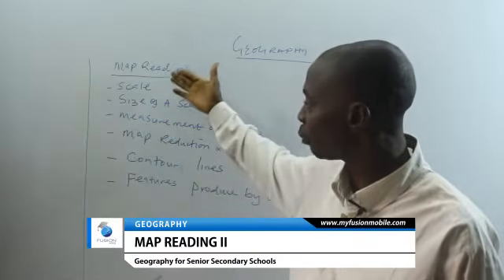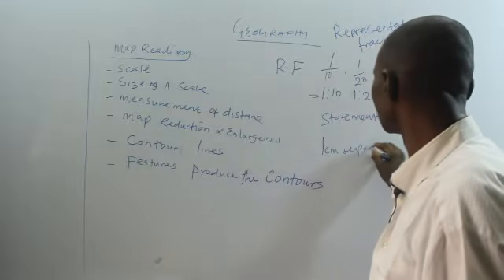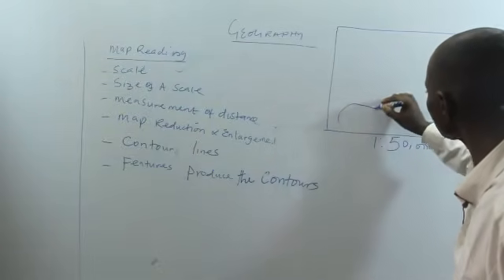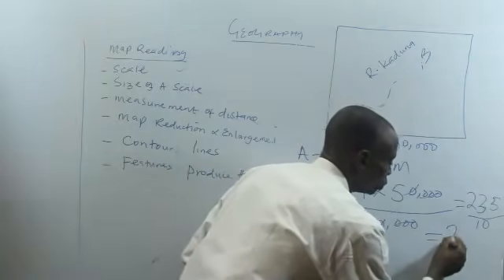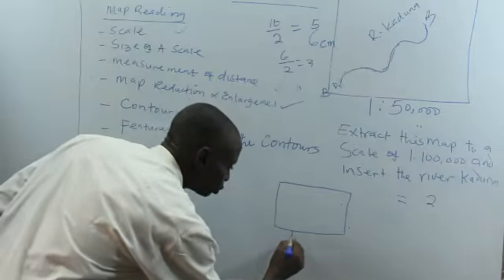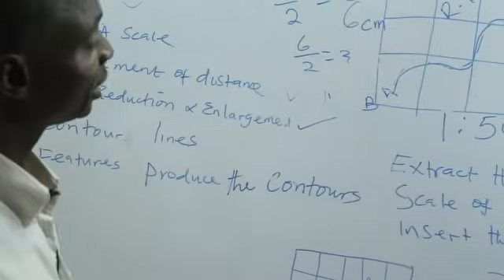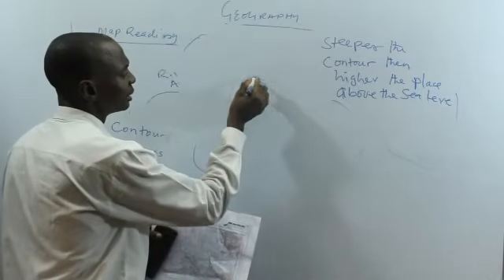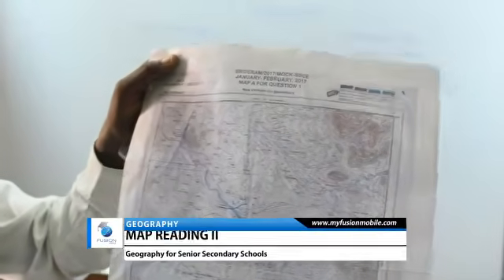Map Reading II (SS 1, JAMB Tutorial, WAEC, NECO, Post-UTME, NABTEB, etc)